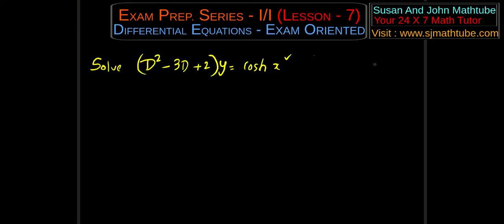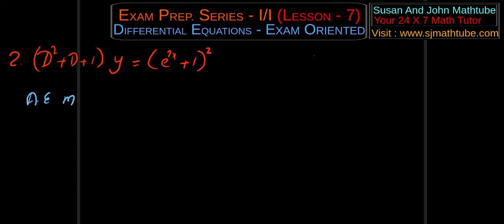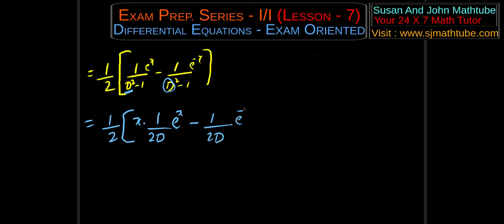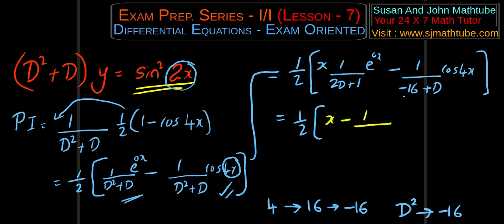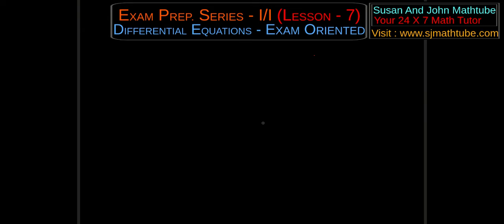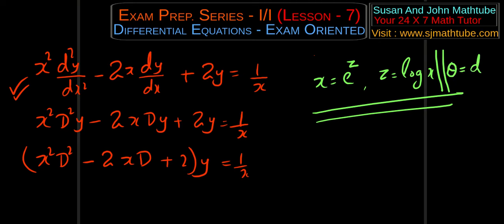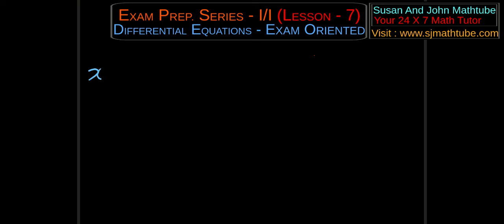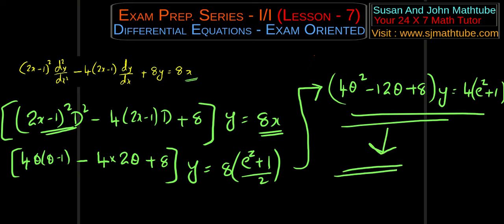EXAM PREP SERIES : TU IOE MATH (I/I) LESSON 7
IMPORTANT PAST PAPER QUESTIONS - EXAM ORIENTED
Differential equation - 5